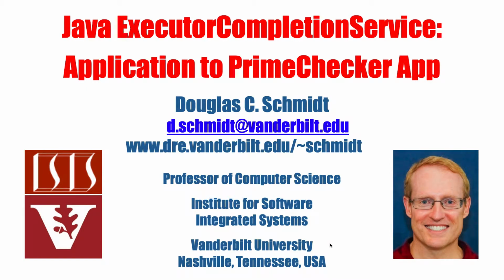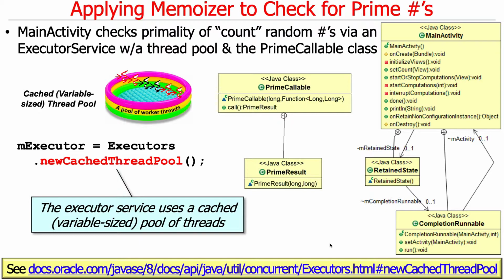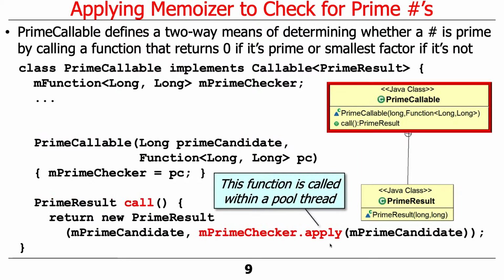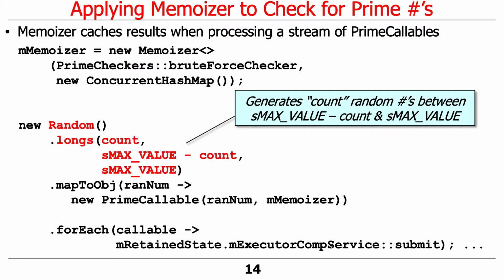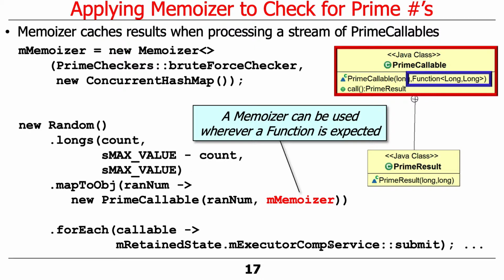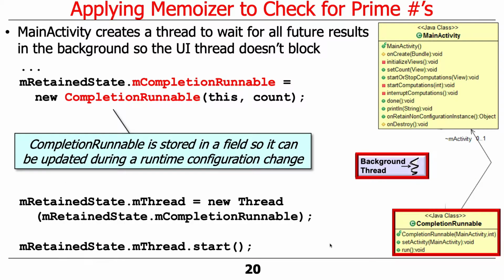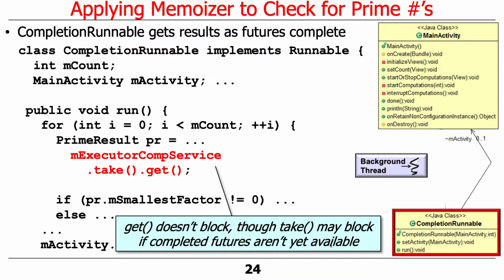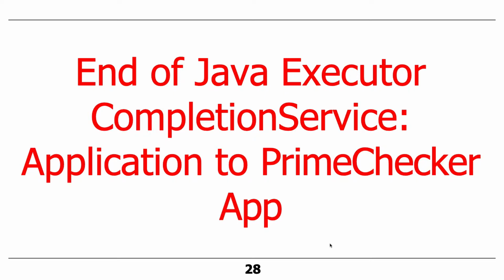Java ExecutorCompletionService (Part 4)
This video walks through a variant of the PrimeChecker app that uses the Java ExecutorCompletionService and a Memoizer.